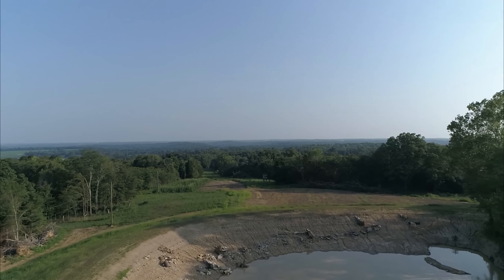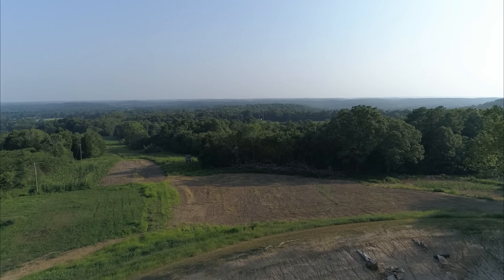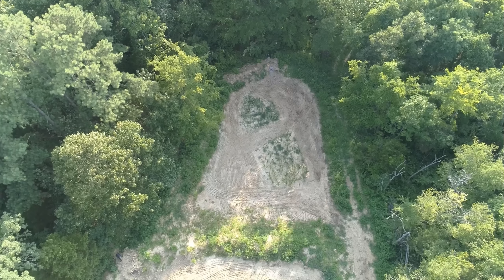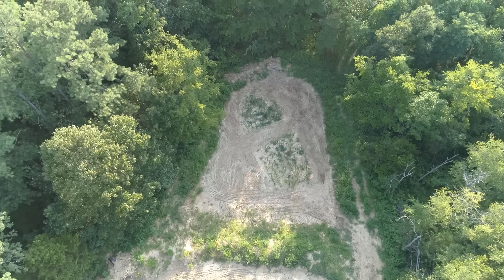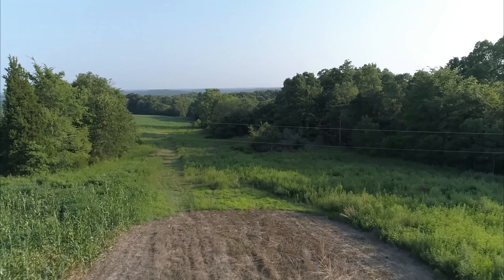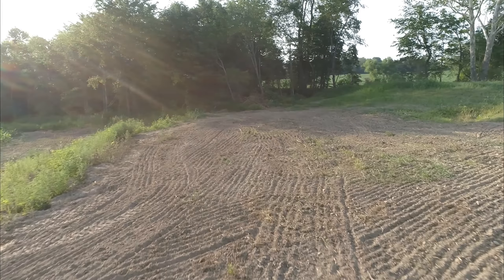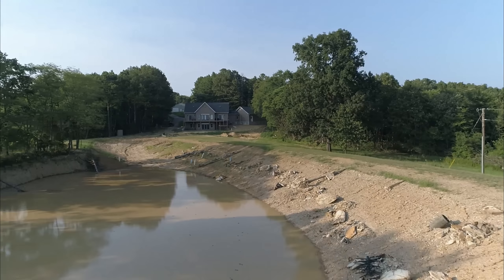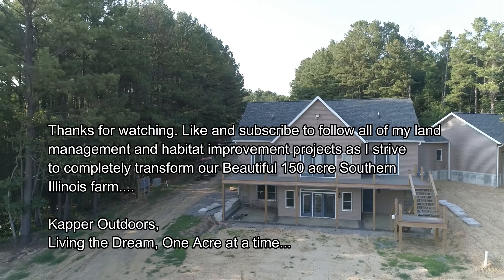Discing Update-Checking the Dove field and Duck Ponds from my Bedroom??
Check out a beautiful Drone flight to show how the progress is coming along on the new Field I've worked up twice so far with the Kioti Tractor and Disc. While I had the disc out there I decided to break up the Duck ponds as well. Enjoy the beautiful scenery.